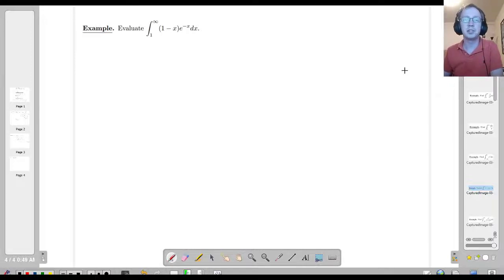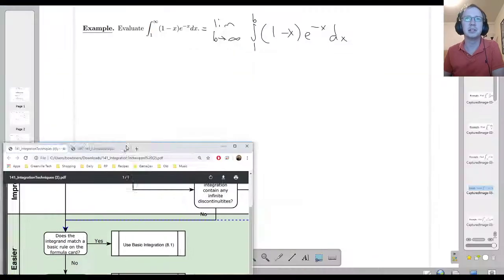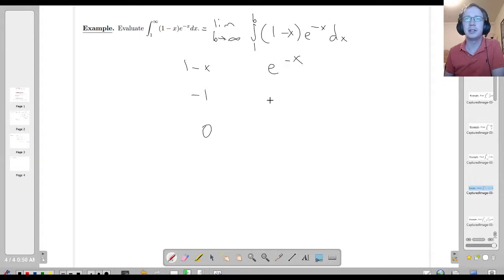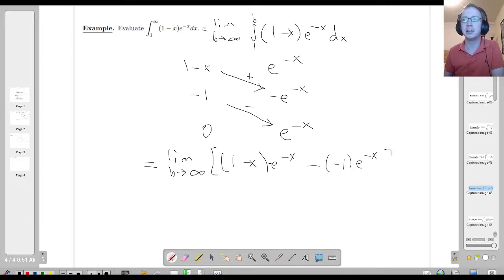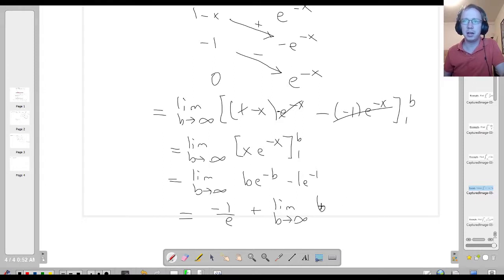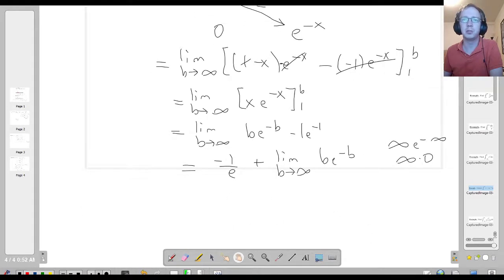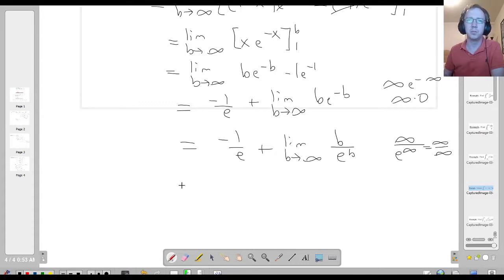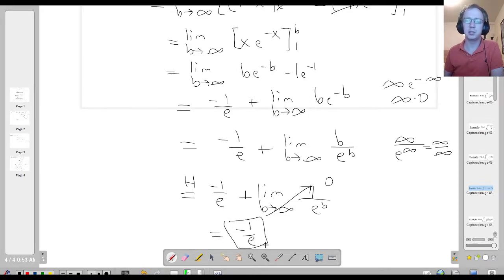MAT-141 8.8 Finding Improper Integrals with Infinite Limits of Integration Using L'Hôpital's rule